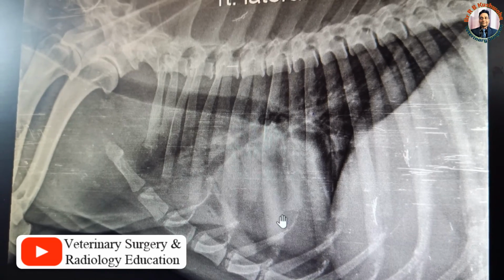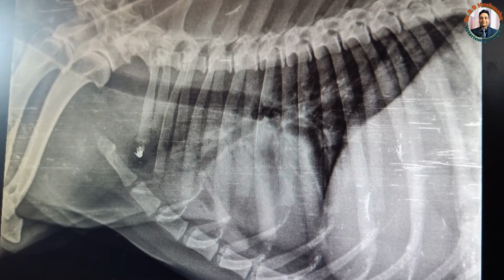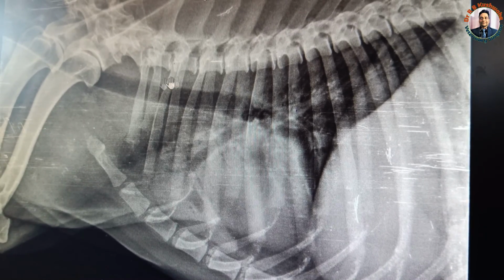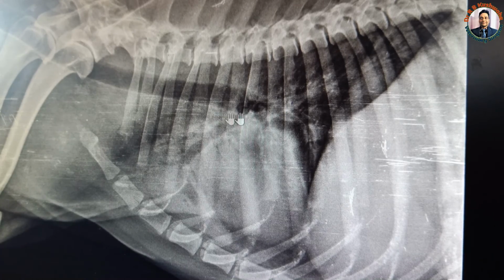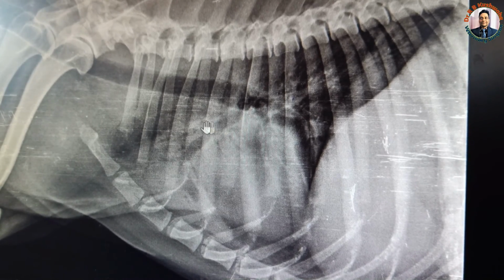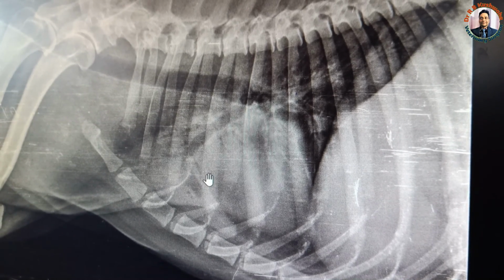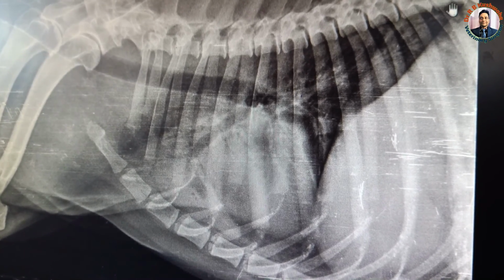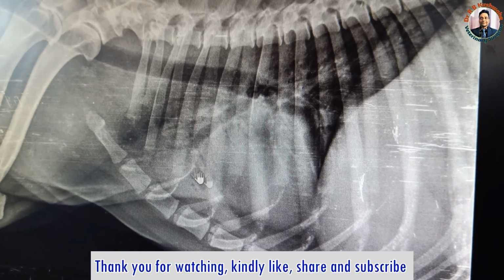Pulmonary edema: radiographic signs/Air bronchogram/loss of cardiac silhouette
Veterinary Surgery and Radilogy Education
Veterinary video
skuast jammu
pulmonary edema
radiographic signs of pulmonary edema in dog
air bronchogram
lobar signs
loss of cardiac silhouette